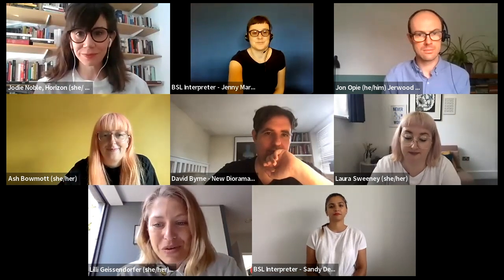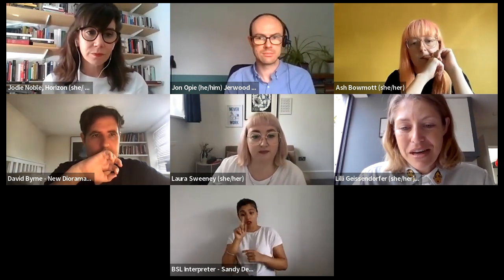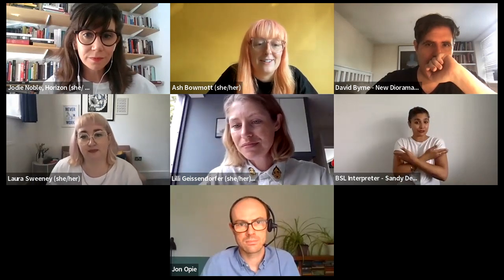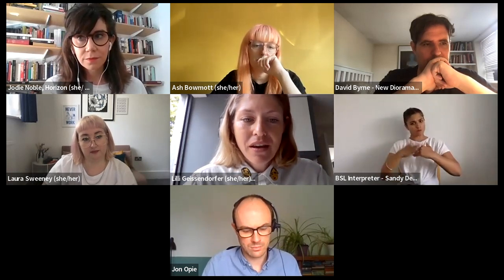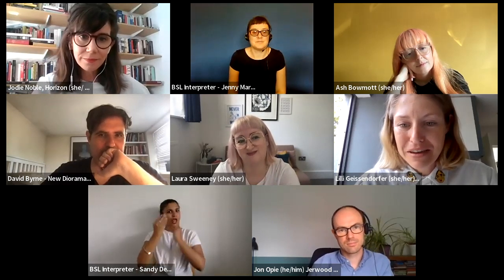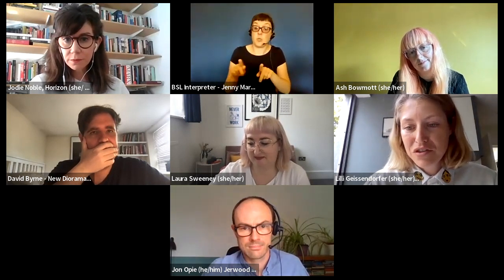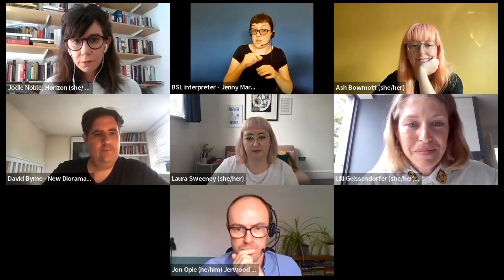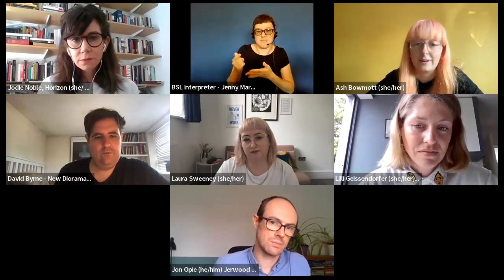1:1FUND: In Conversation on Random Selection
This is a recording of an online Zoom webinar which took place on Wed 20 July 2022.

In 2021, in a first for Jerwood Arts, the 1:1FUND trialed using a random number generator to select 42 collaborations of artists, curators and producers. To launch the publication of the 1:1FUND evaluation, we have brought together four arts organisations who had all explored using random selection in their work.

We wanted to offer our learning so far and share thoughts on questions, benefits and pitfalls we encountered in the belief that while far from perfect, random selection has the potential to be a useful tool to arts organisations, funders and wider cultural sector when used appropriately.

The session was chaired by Lilli Geissendorfer (Director, Jerwood Arts) and included panelists Ash Bowmott and Laura Sweeney (Creative Producers, The Uncultured), Jodie Noble (Horizon Showcase/Battersea Arts Centre), David Byrne (Artistic Director and CEO, New Diorama Theatre) and Jon Opie (Deputy Director, Jerwood Arts).